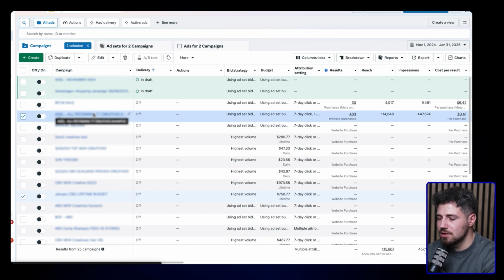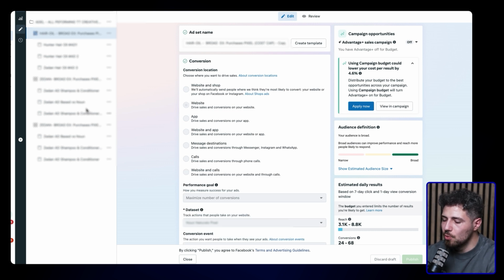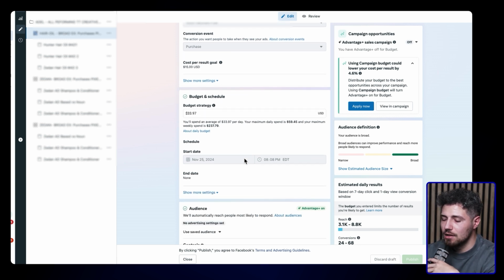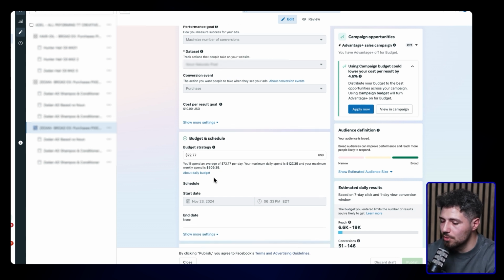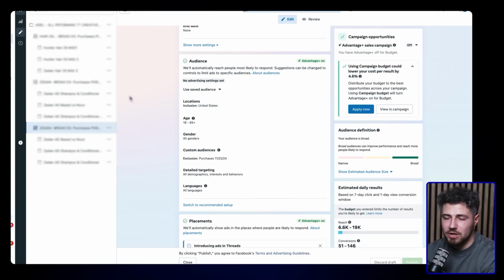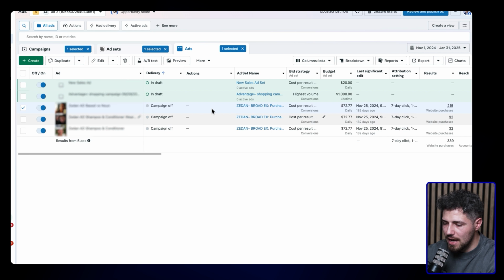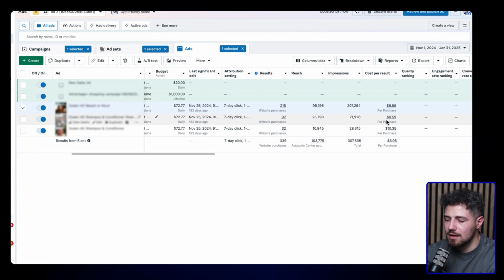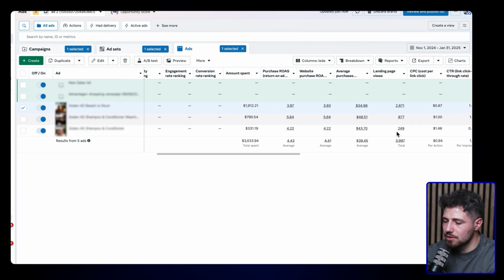How to Scale Meta Ads to 6x ROAS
I spent $4,000 on Meta Ads and turned it into $20,000 in one month.
In this video, I break down the exact campaign setup, targeting, and scaling strategy that got me a 5.6x ROAS for a client.

📈 Whether you're a business owner or media buyer, you’ll learn how to structure Meta Ads for real results.